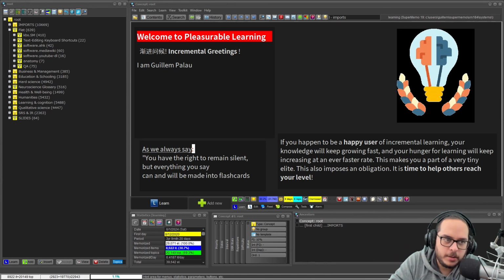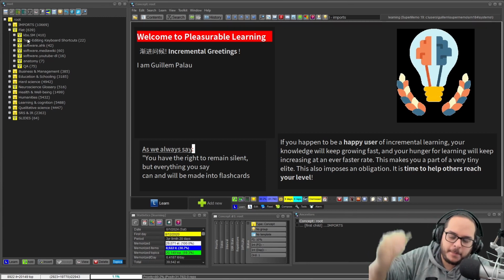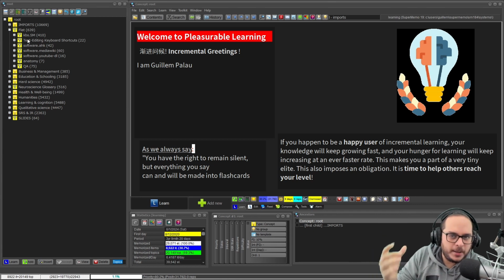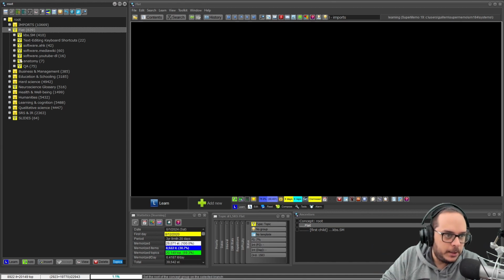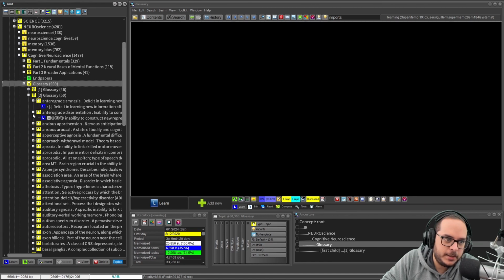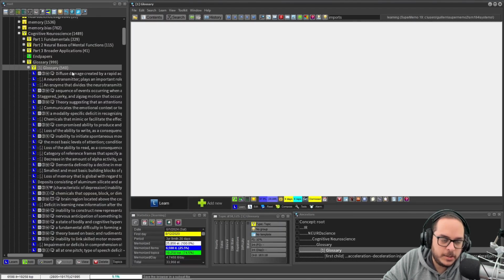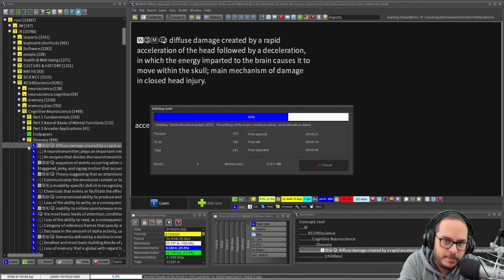Declutter Your SuperMemo Collection By Deleting "Flat" Folders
Learn a quick tip to streamline your Supermemo workflow by flattening folder hierarchies. Follow this step-by-step guide to optimize your flashcard collection, making it easier to manage and export. Perfect for those looking to simplify their study routine and keep their Supermemo organized.